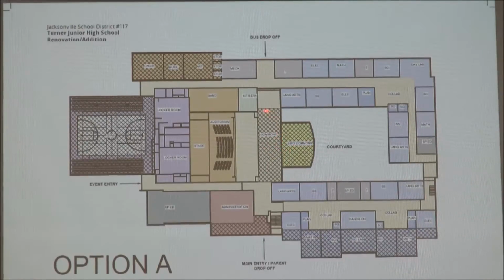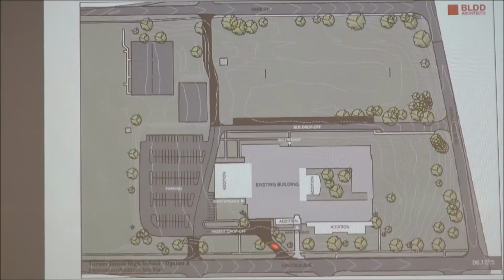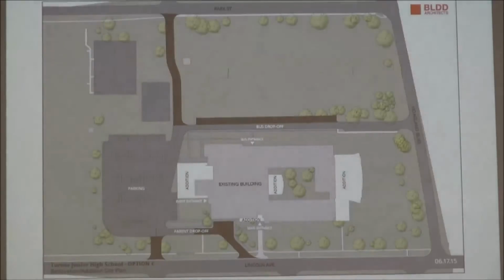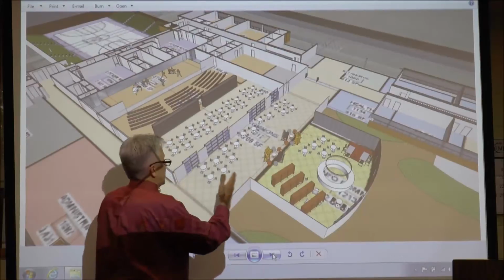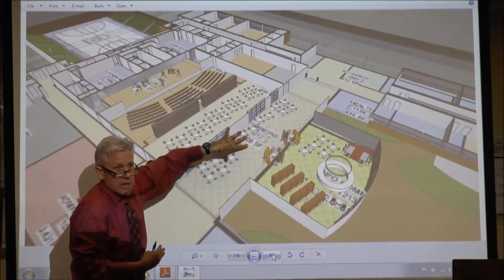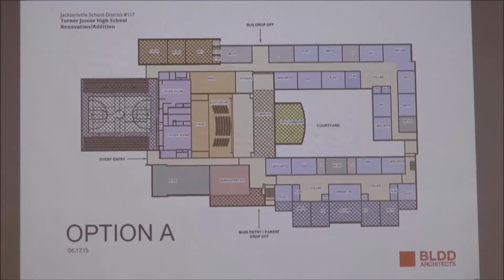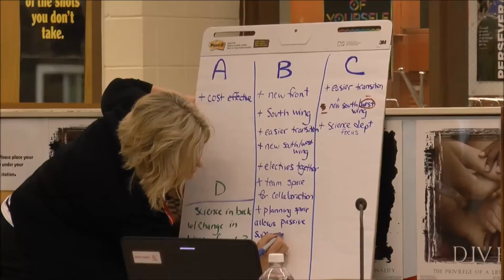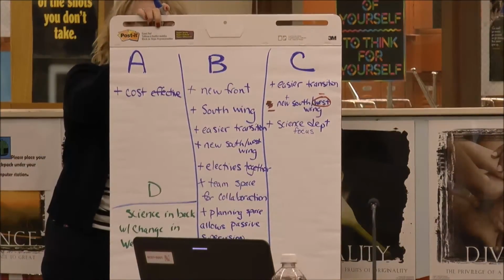June 17, 2015: BLDD Presentation of revised Turner floorplan options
At this regular monthly board meeting BLDD presents revised options for the potential floorplan of Turner Junior High School. After the presentation the floorplan revisions are discussed by the Jacksonville School District 117 Board of Education.